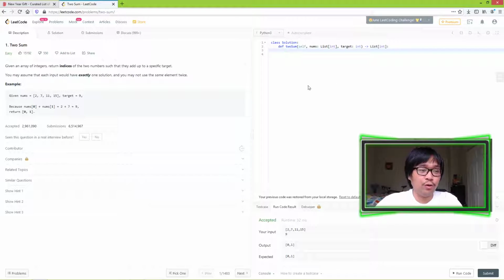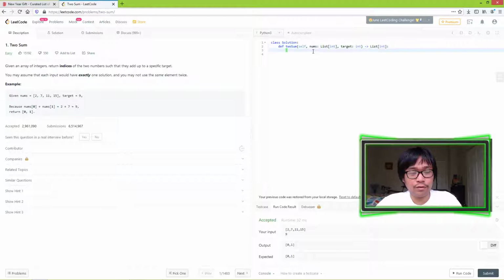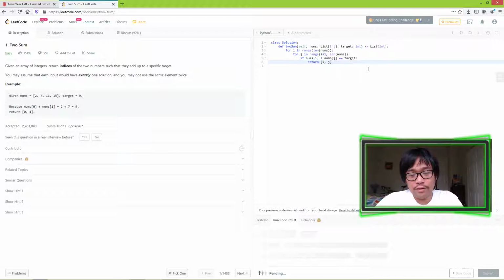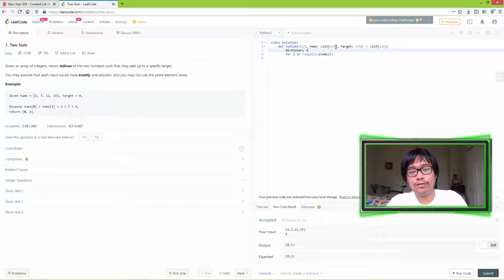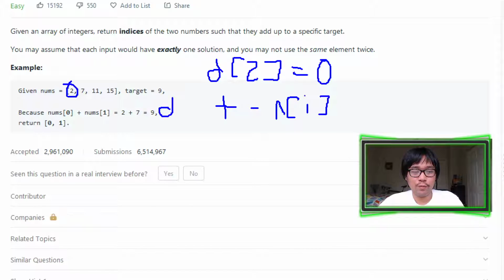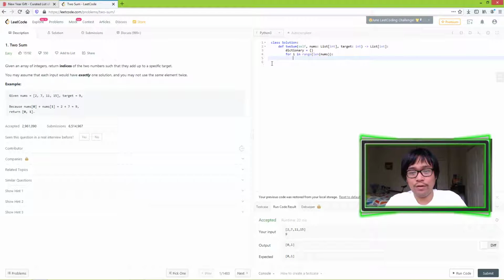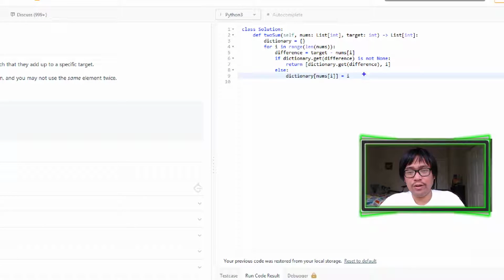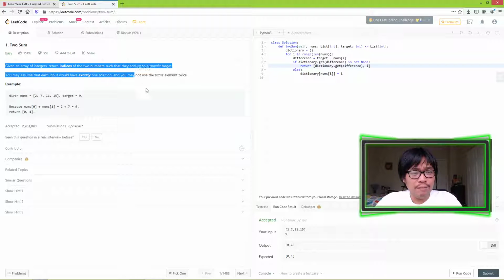Leetcode 1 Two Sum Python Solution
In this video we solve the Two Sum leetcode problem using python